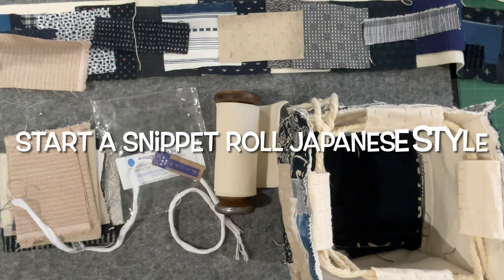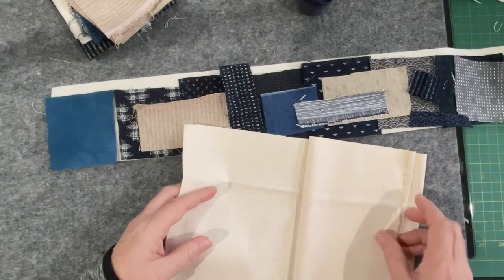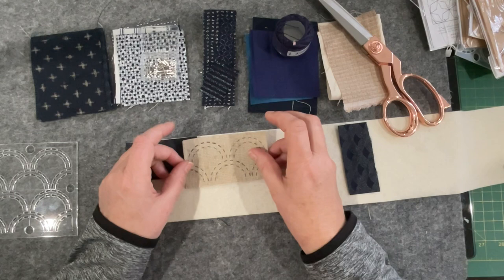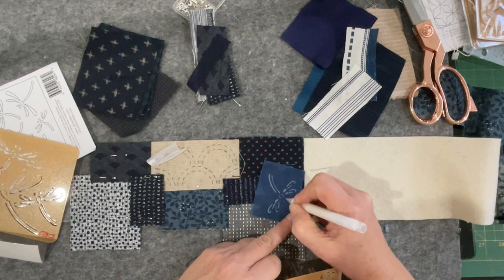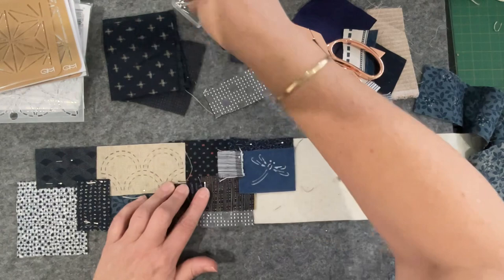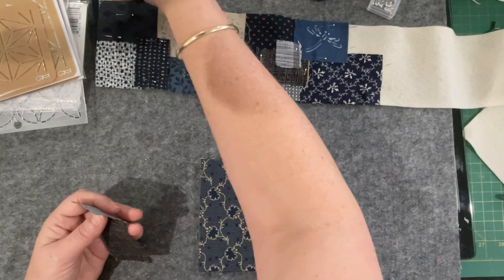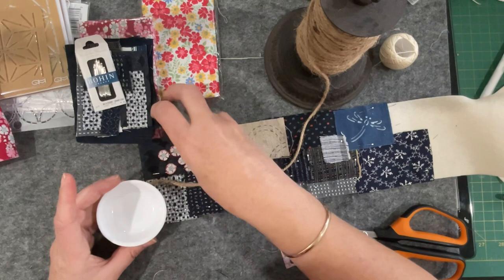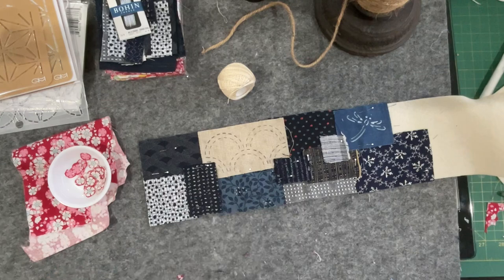Part 1 / creating a project for a friend / a gift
Welcome to my video… these fabrics are from Bittern By The Bug.. thanks Andrea for another parcel.. join me was I create a kit for a friend to stitch will she visits for the week.

I will also be using little blooms from a Tilda fabric range called Woodland